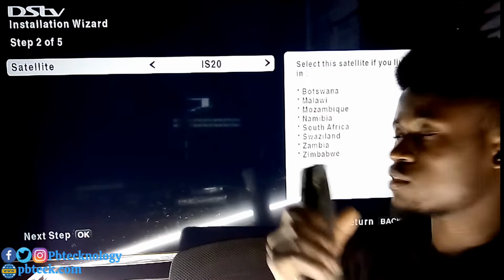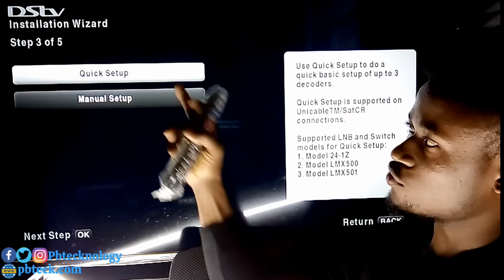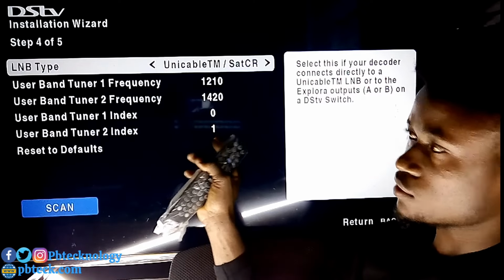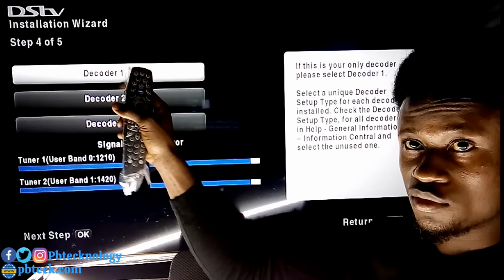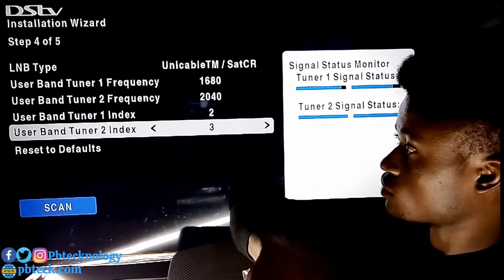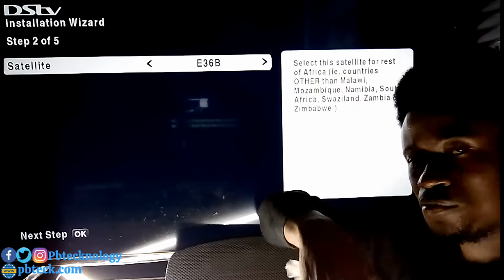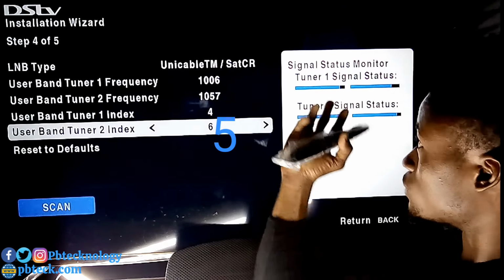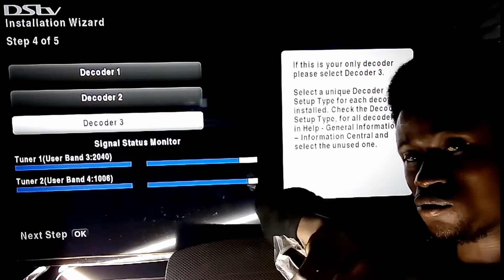DStv Extra View Installation Wizard On 3 HD Decoder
This Video Demonstrate How To Run Dstv Extra View Installation Wizard On 3 Hd Decoder.

LINKS